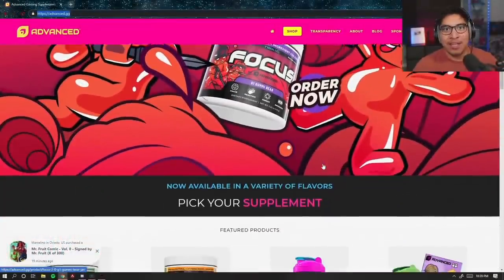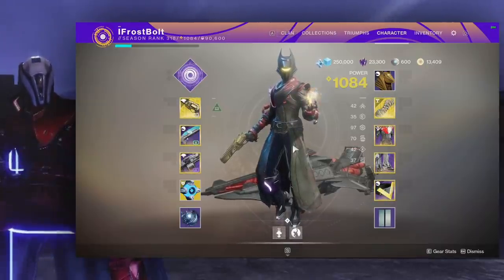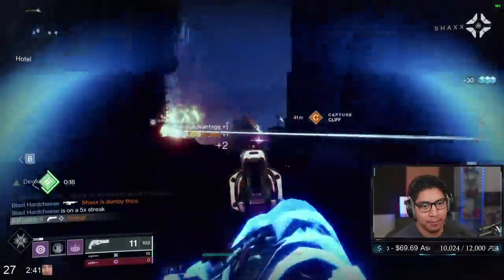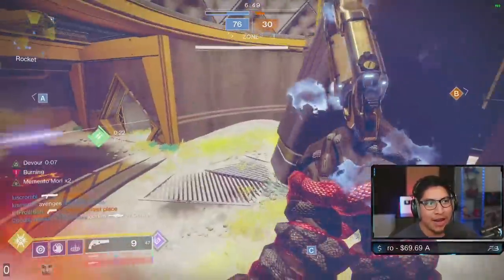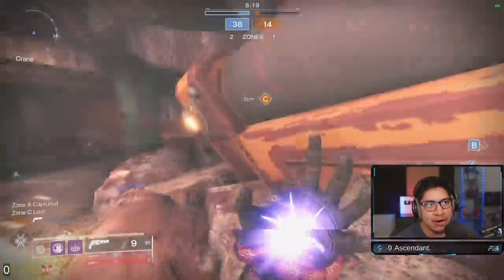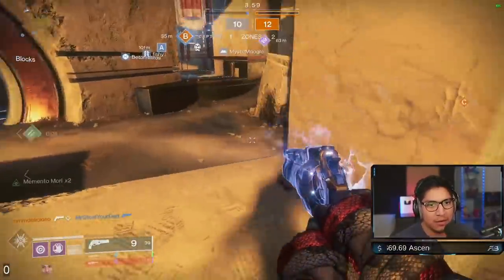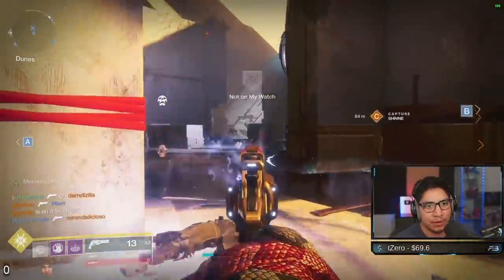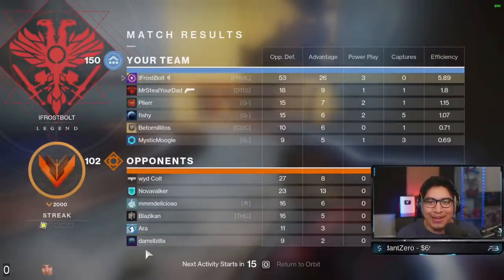CHARGED Ace of Spades with OPHIDIAN ASPECT Reminds Me of the OG Ace (2 Taps)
I'm bringing out an exotic hand cannon that has a special place in my heart, the Ace of Spades. We are making a build using the exotic gauntlet ophidian aspect and charge of light mods. The combination here has made this weapon extremely fun to use compare to using it normally. It almost feels like the OG Ace! Enjoy.